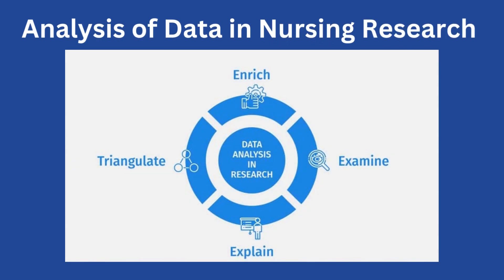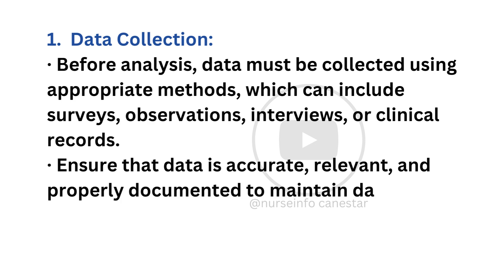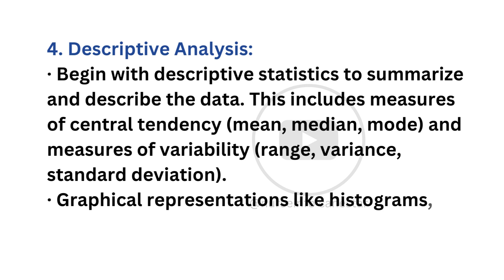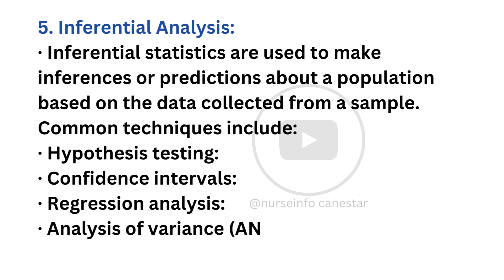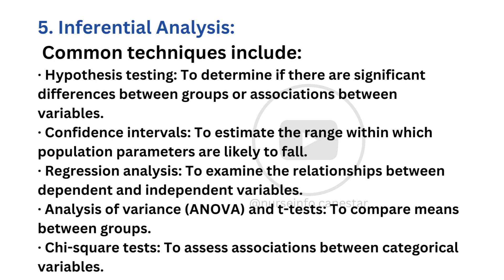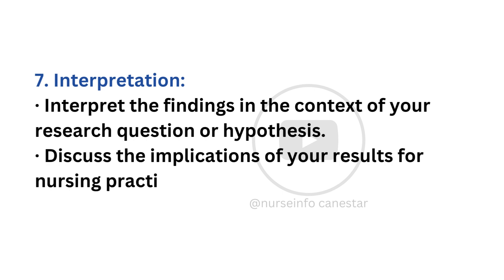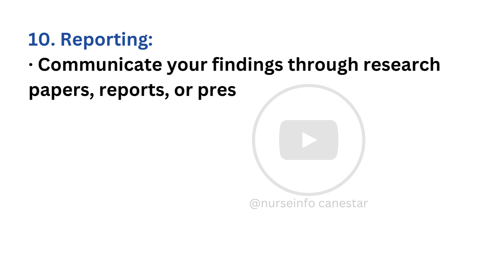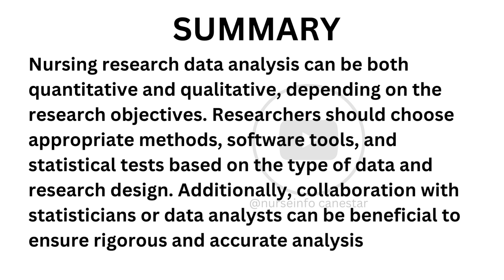Analysis of Data in Nursing Research | Simple Notes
This video explains about data analysis in nursing  research and its methods involved in the analysis of data in nursing research.
Data collection,
Data Cleaning,
Data Preparation,
Descriptive Analysis,
Inferential Analysis,
• Hypothesis testing…
• Confidence intervals…
• Regression analysis…
• Analysis of variance (ANOVA) and t-tests…
• Chi-square tests…
Qualitative Data Analysis,
Interpretation,
Validity and Reliability,
Ethical Considerations,
Reporting
Summary

This YouTube information is provided for educational and informational purposes only and does not constitute providing medical advice or professional services. The information provided should not be used for diagnosing or treating a health problem or disease, and those seeking personal medical advice should consult with a licensed physician. Always seek the advice of your doctor or other qualified health provider regarding a medical condition.